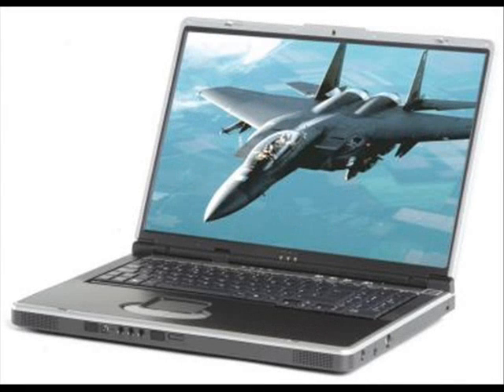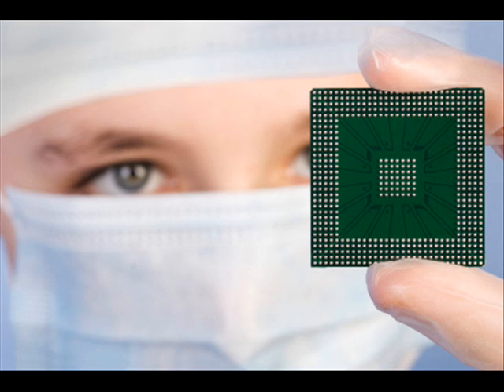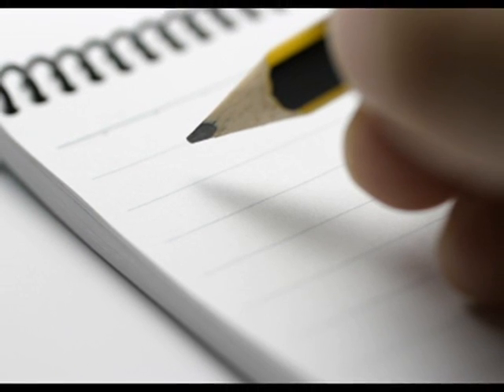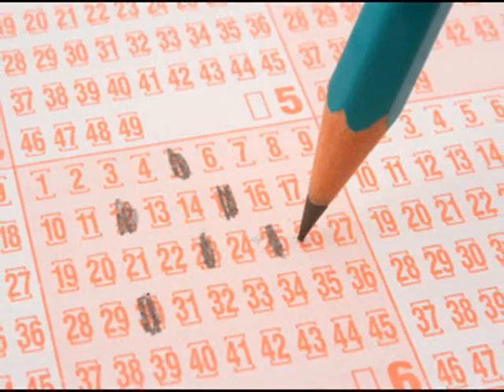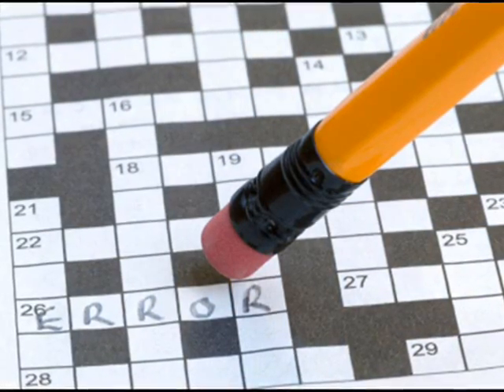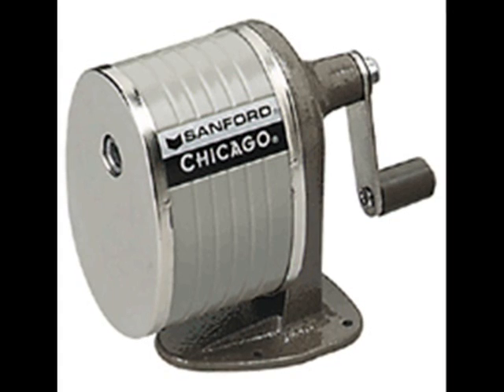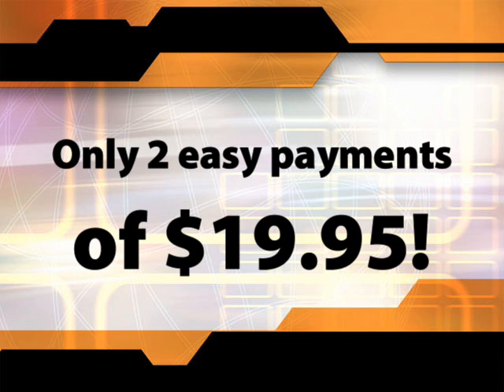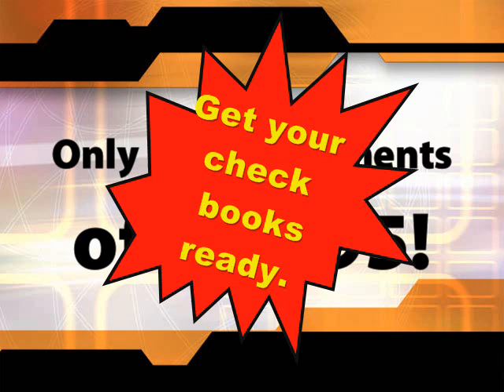Pencil Commercial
Class project